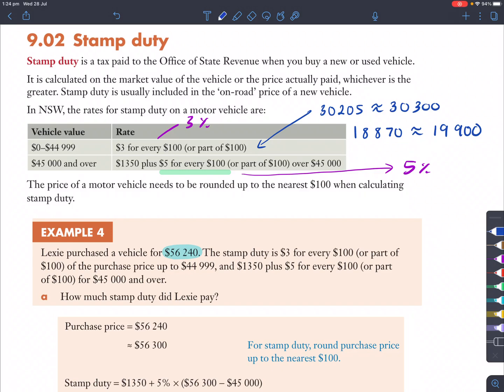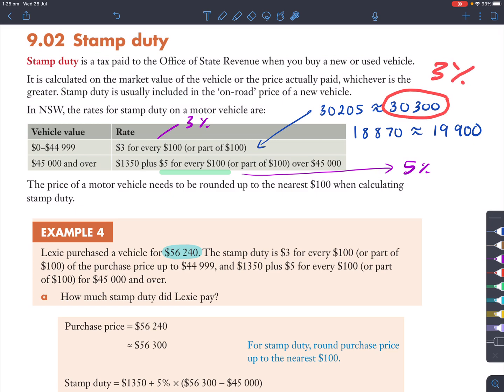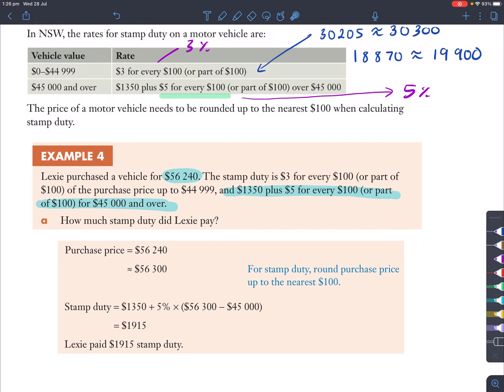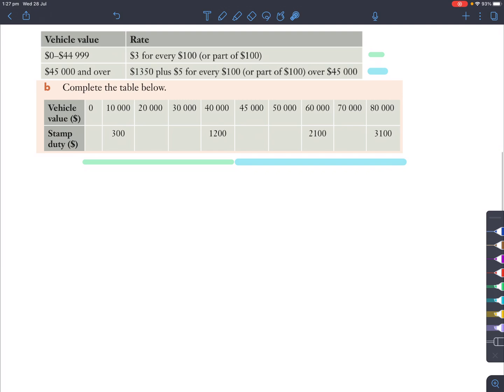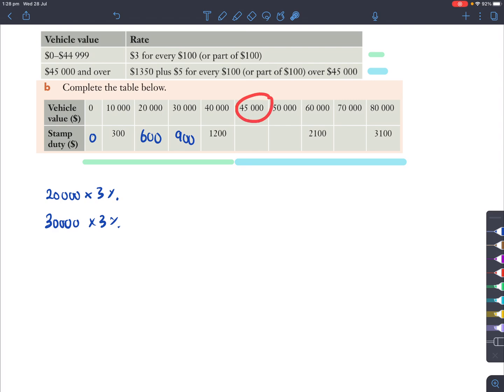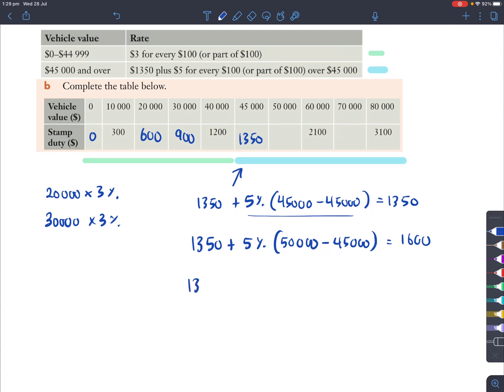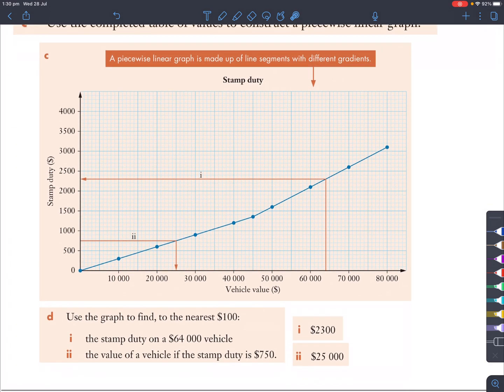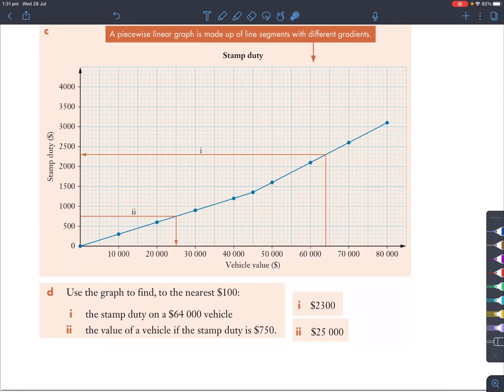NCM11 Standard Ex9.02 - stamp duty examples